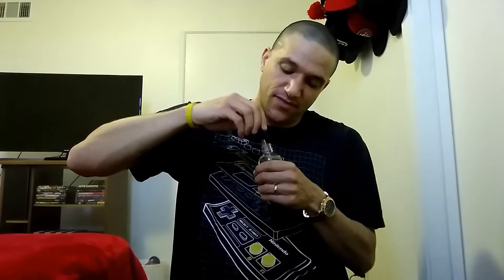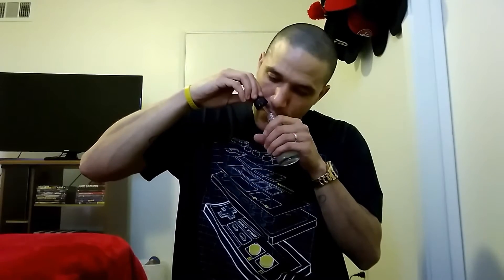Loaded E-Liquid Cran-Apple Juice 120ml Review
Cran-Apple Juice - (Sweet, crisp apples and refreshing cranberries in to a delicious juice blend)
70vg/30pg Blend
3mg nicotine